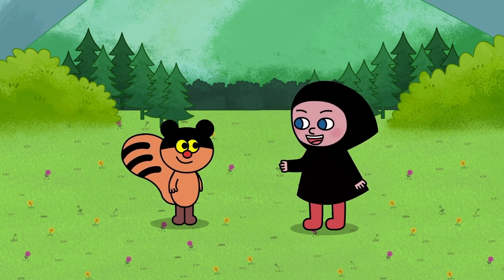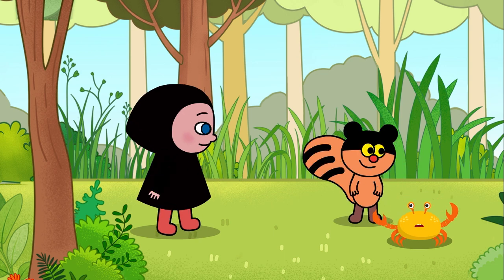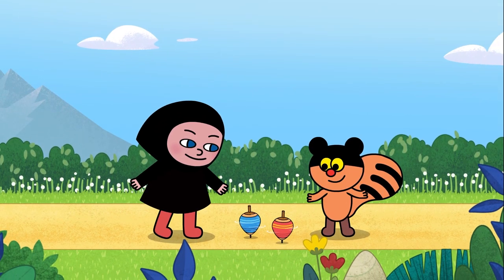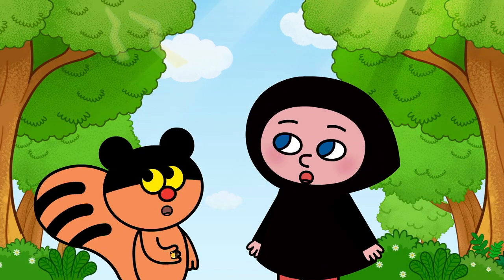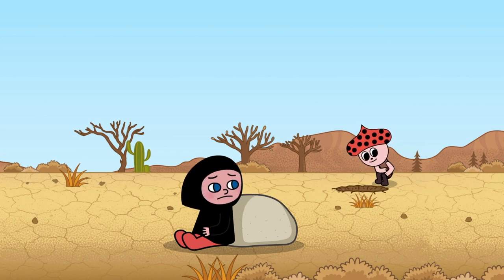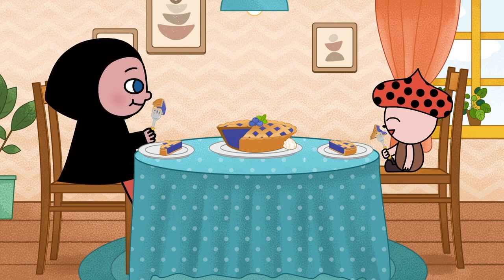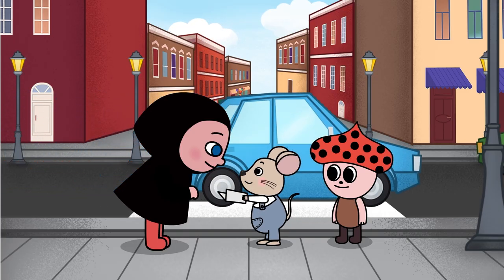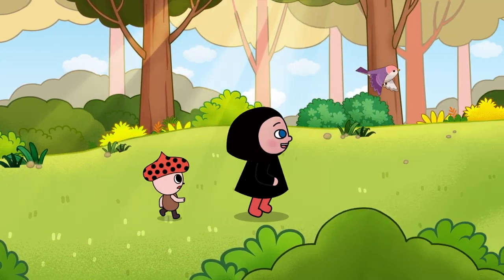Phonics Part.2 Animation | DODO ABC | Reading Gate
Reading Gate presents the video of DODO ABC’s Phonics Chant [Phonics Part.2 Animation]!

Phonics is a method of learning to read. Phonics works by breaking each word up into it’s individual sounds before blending those sounds back together to make the word.  Children learn to 'decode' words by breaking it down into sounds rather than having to memorise 1,000's of words individually. Research has shown that phonics, when taught correctly, can be the most effective way of teaching children to learn to read. Sounds are taught from easiest to hardest: starting with single letter sounds and then moving on to two letters making a sound and then three and so on. Learning phonics and learning to read is one of the most important stepping stones in early education as it gives your child the skills they need to move forward in every subject, you simply cannot progress without it.

Watch the video clip and chant along to DODO ABC’s [Phonics Part.2 Animation]!